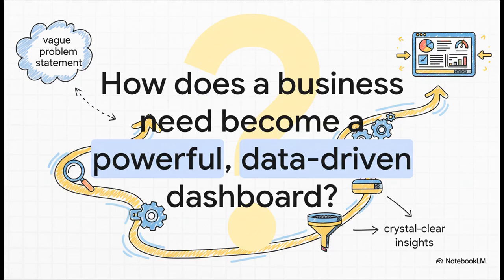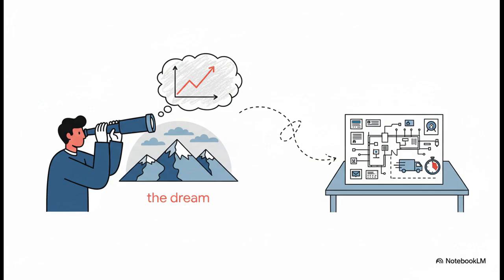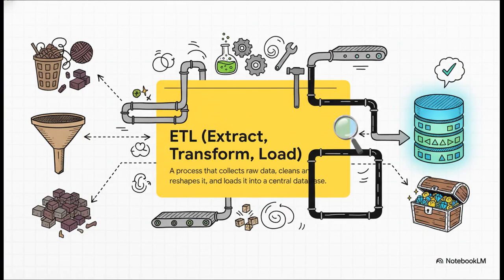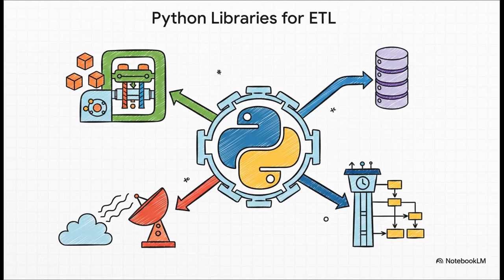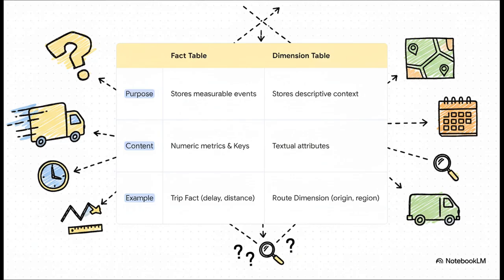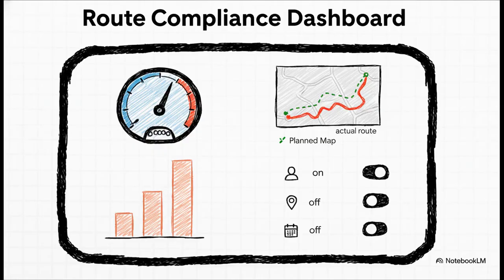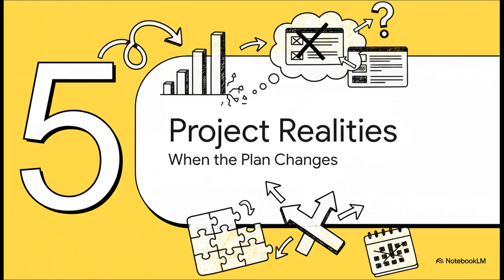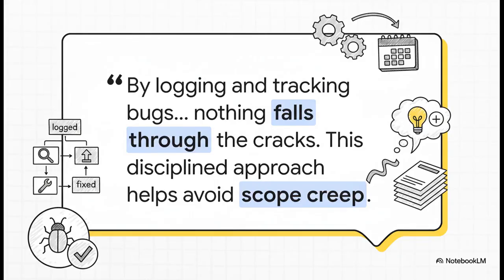Concept to Dashboard | Business Analyst Interview Prep | BRD vs FRD | ETL | BI Tools Explained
In this video, we dive deep into real-world Business Analyst and Data Analyst interview questions that are frequently asked across product, analytics, and data-driven roles. Whether you’re preparing for a Business Analyst, Product Analyst, or Data Analyst interview, this session will help you structure strong, practical answers.
We start by clearly explaining the difference between BRD and FRD—breaking it down into a simple concept: BRD focuses on “What & Why,” while FRD focuses on “How.” You’ll also learn proven techniques for prioritizing requirements when multiple stakeholders have conflicting needs, using business goals, impact analysis, and structured frameworks.
The video also covers how to handle requirement changes mid-project, ensuring scope control while keeping stakeholders aligned. We then walk through effective methods for gathering and documenting requirements, even when dealing with diverse opinions.
On the technical side, we explain how Python is used in ETL pipelines, including extraction, transformation, and loading, along with commonly used libraries like Pandas, NumPy, and SQLAlchemy. Finally, we compare traditional BI tools vs modern visualization platforms like Power BI and Tableau, helping you choose the right tool for the right business problem.
Perfect for interviews and real-world project readiness! 💡